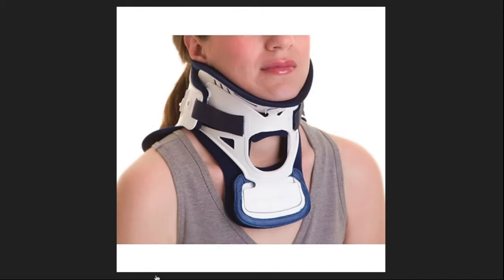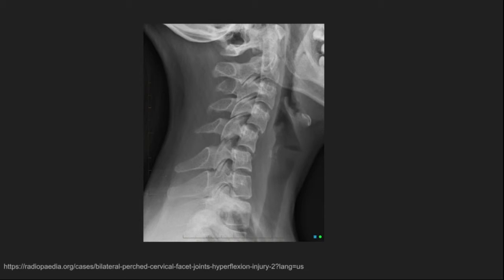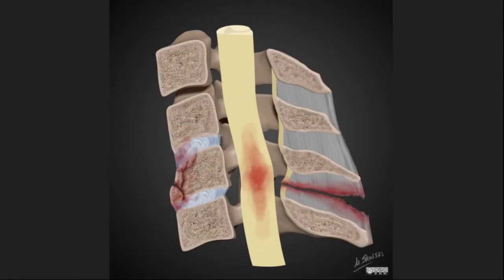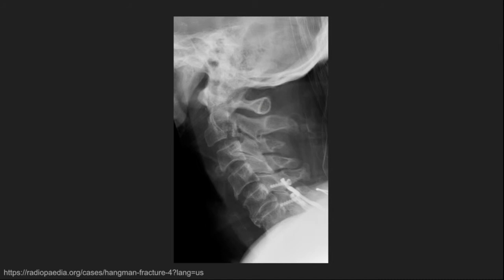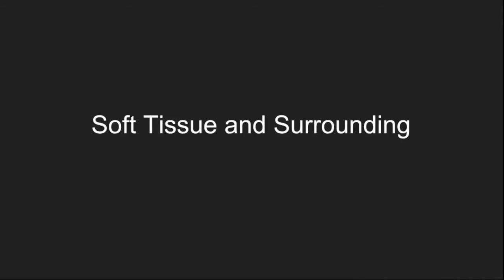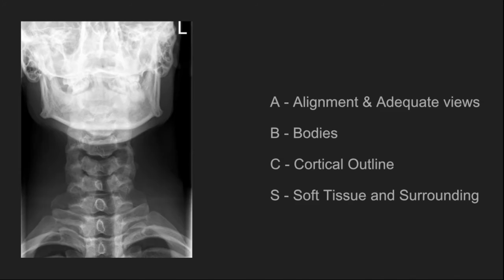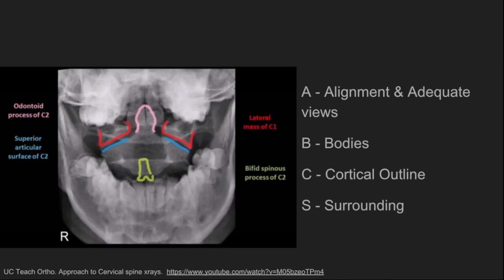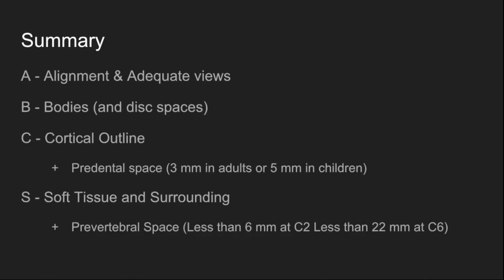Interpretation of the C-spine X-ray by Jeff Nakashioya